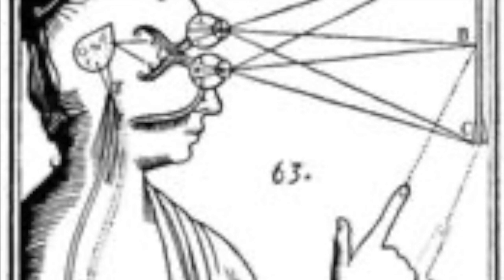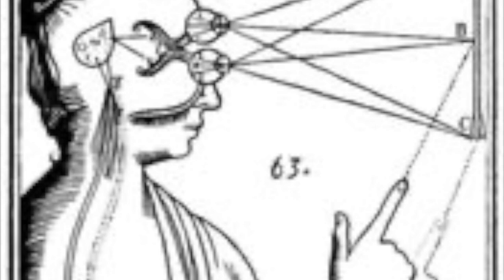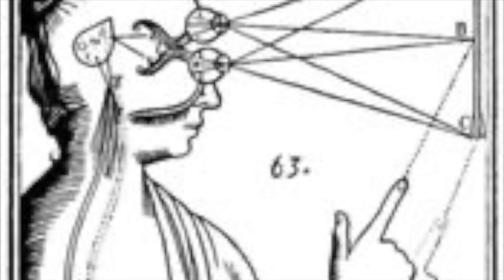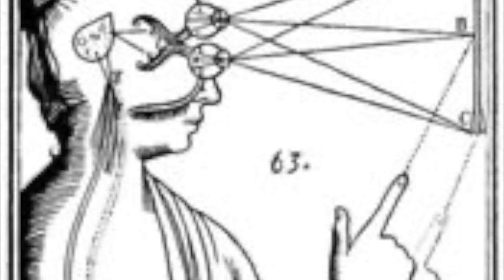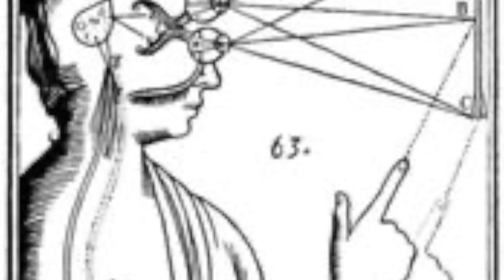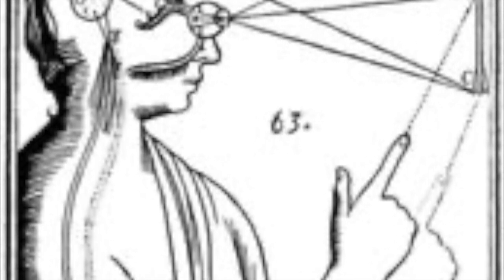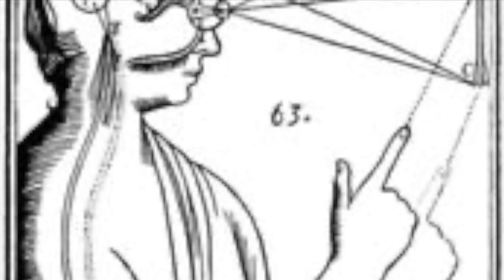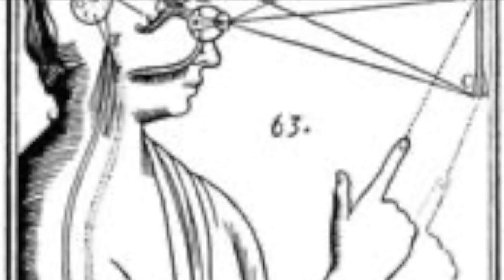IN CONSCIOUSNESS, INTELLIGENCE, WILL TASK PERCEPTION TASK OBSERVATION TASK INTEGRATION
IN CONSCIOUSNESS, INTELLIGENCE, WILL

 LIFE CHAPITRE 4

 IN  VIDEO INSTALLATION

TASK PERCEPTION TASK OBSERVATION TASK INTEGRATION

Give you body time, space & stillness to integrate it all in.

Photo: Méditations Métaphysiques
René Descartes

THE IMPERSONAL LIFE Joseph S. Benner Narrated Ch04
CONSCIOUSNESS, INTELLIGENCE, WILL

Artiste Auteure
IN VISUAL ARTS DANSE PHOTOGRAPHIE VIDEO INSTALLATION PERFORMANCE

Like brushes and paints for a painter, cameras, lenses and flashes are just instruments.

Dancing at the same time.

Simultaneously, produced abstract and photorealistic.

 Samadhi Marinho

TOUS LES DROITS RÉSERVÉES

ADAGP